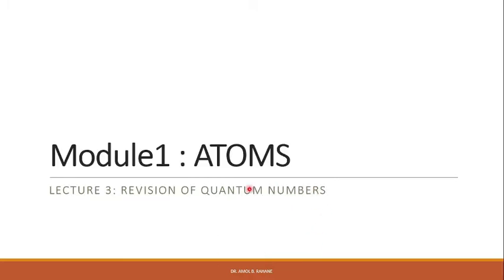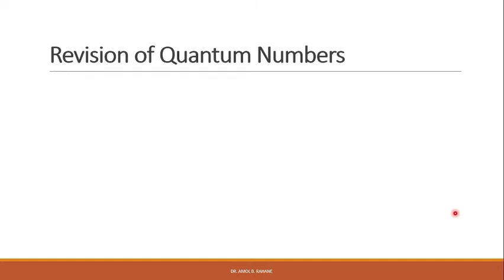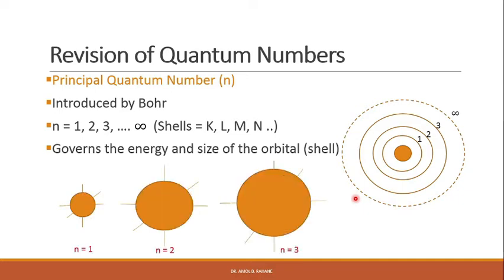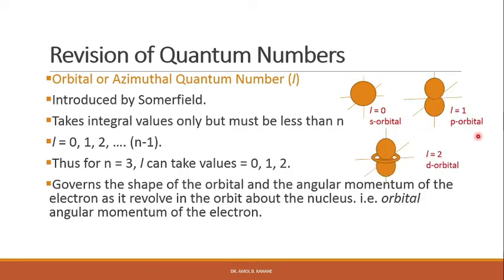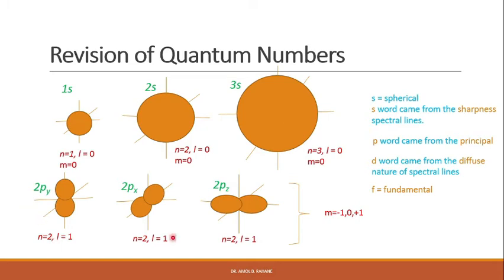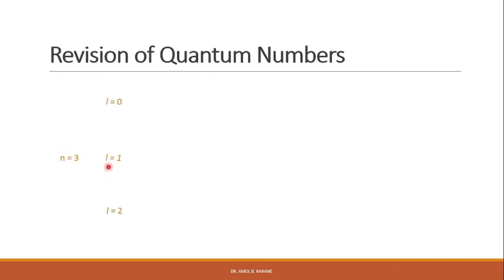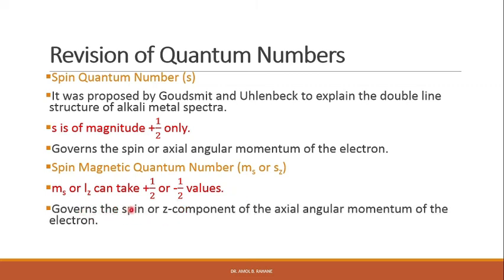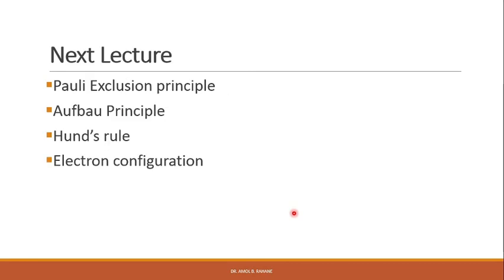M1L3: Revision of Quantum Numbers | Atoms & Molecules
University : Savitribai Phule Pune University
Class : MSc (Physics) Sem-II
Course: Atoms & Molecules (PHCT-122)
Credits : 4
Module 1: Atoms
Lecture : 3

In this lecture we will study the revision of quantum numbers.